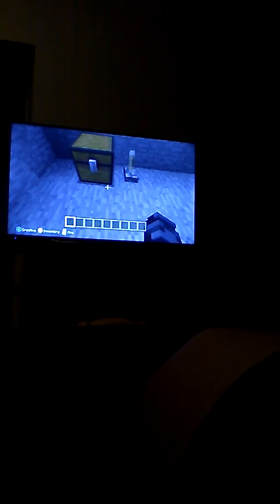How to get rid of trash and make a trash can I mincraft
# making domster